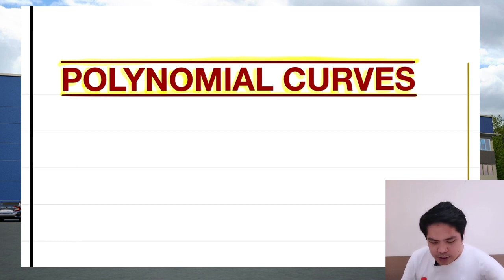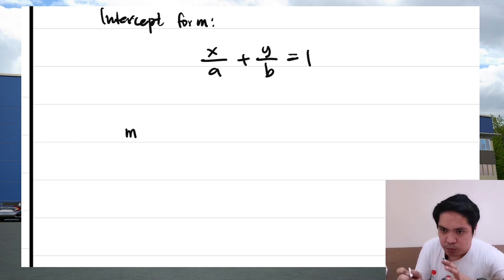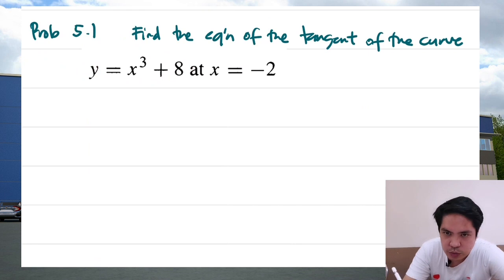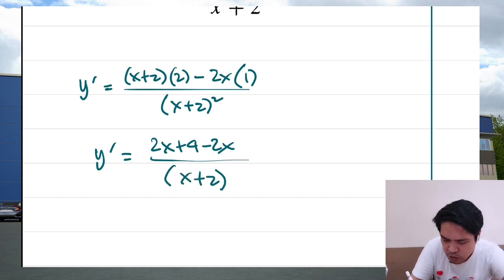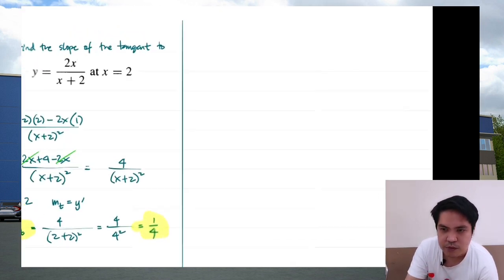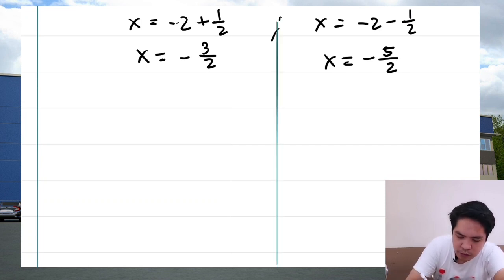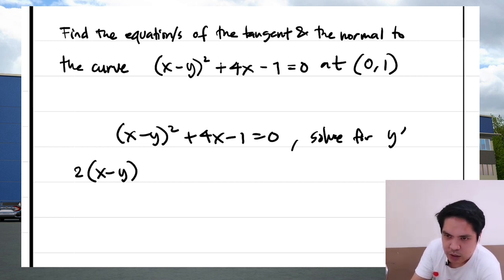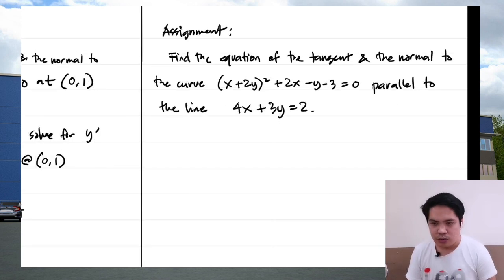CALCULUS 1 | POLYNOMIAL CURVES - Tangents and Normals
Download the lecture notes and problem sets at our virtual classroom.